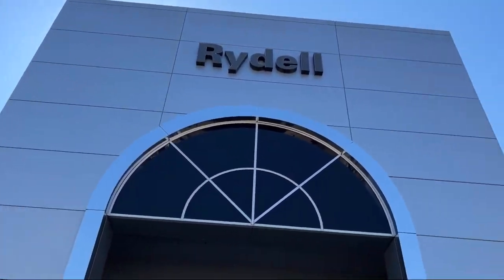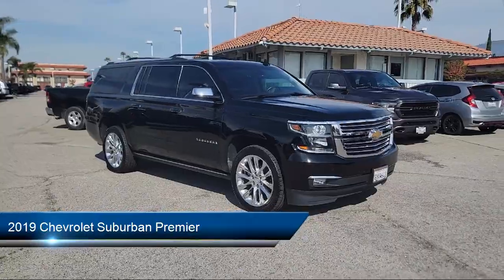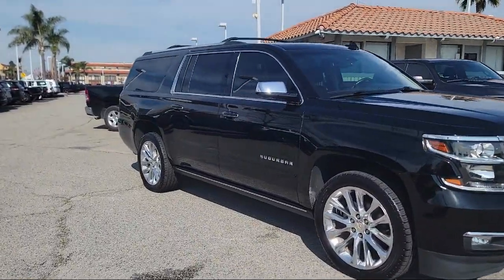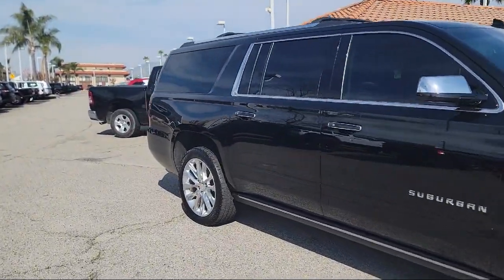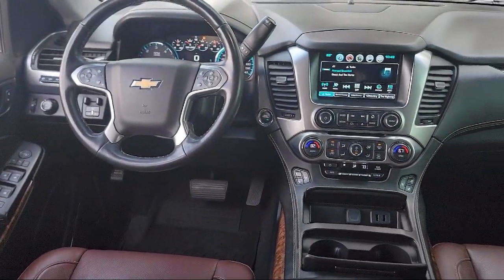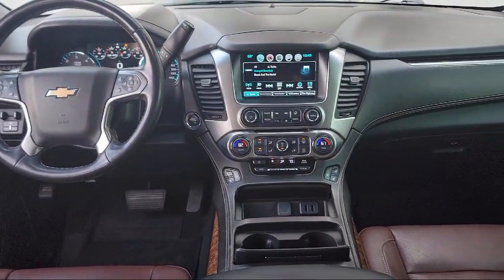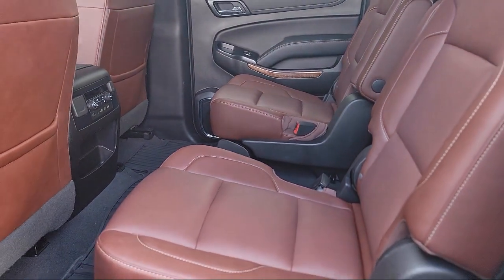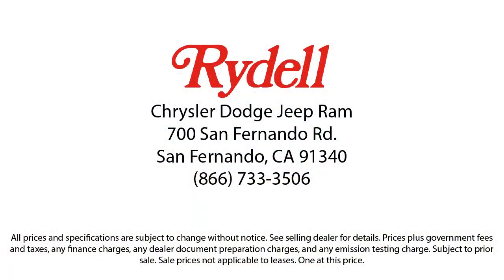2019 Chevrolet Suburban Premier Sport Utility Van Nuys San Fernando Valencia Los Angeles Glendal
2019 Chevrolet Suburban Premier Sport Utility Stock Number: C6134X Vin:1GNSCJKJ9KR237779.